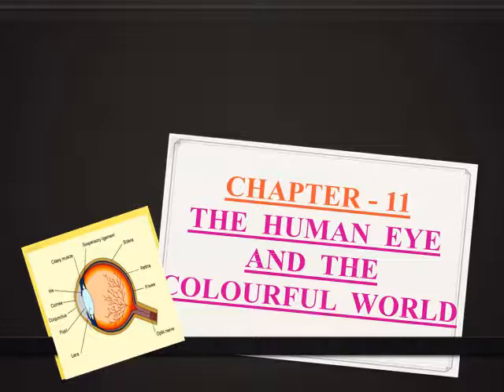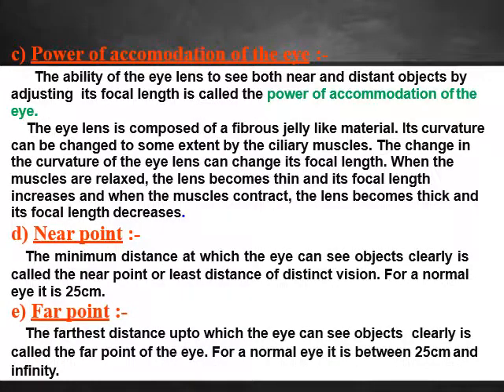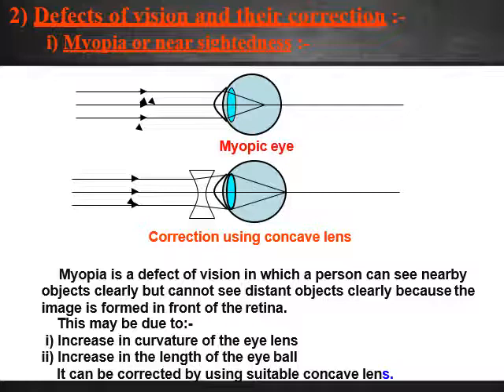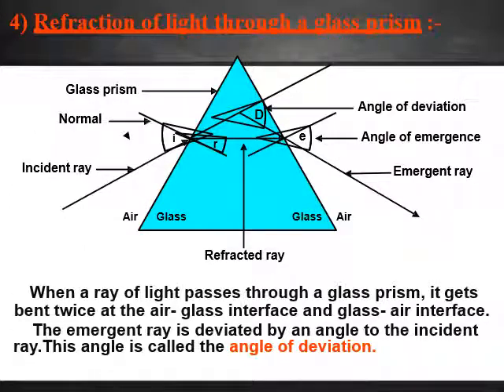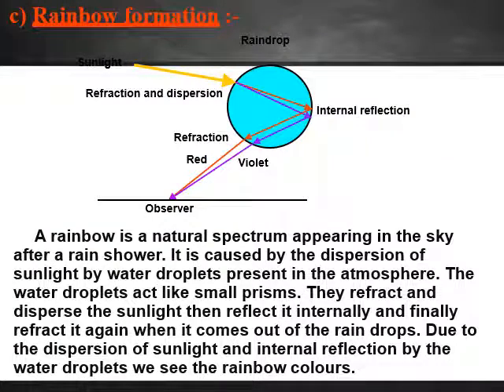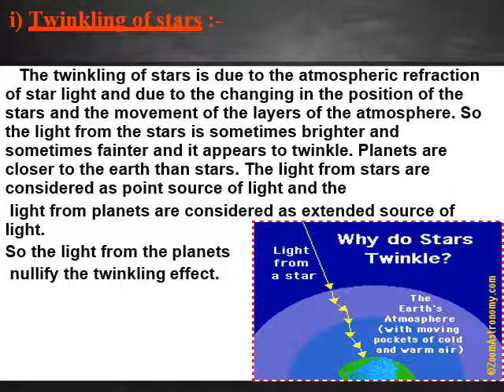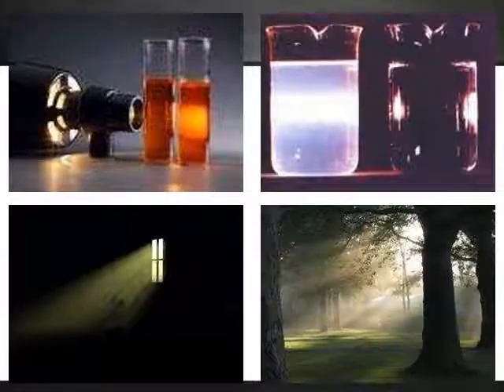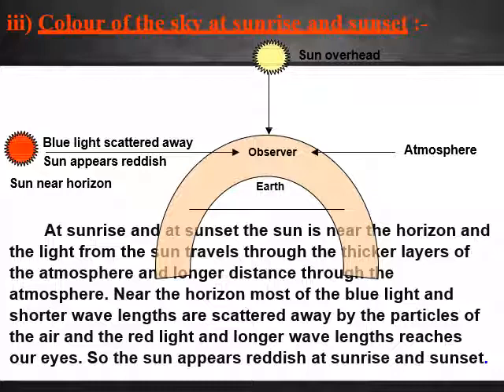The human eye and the colourful world class 10th NCERT by Sushma Jha